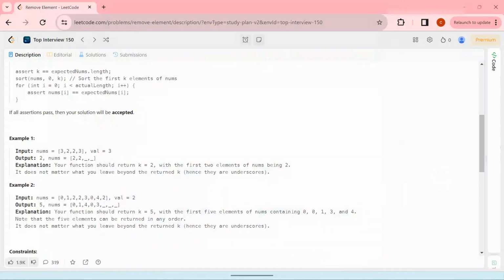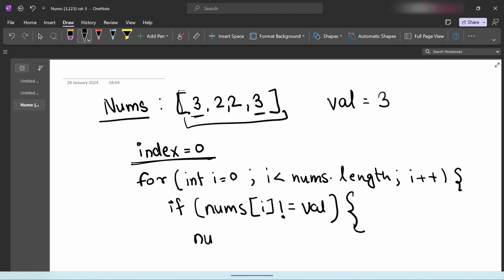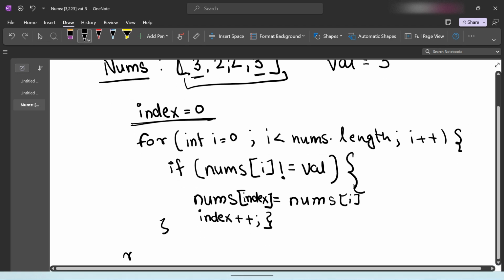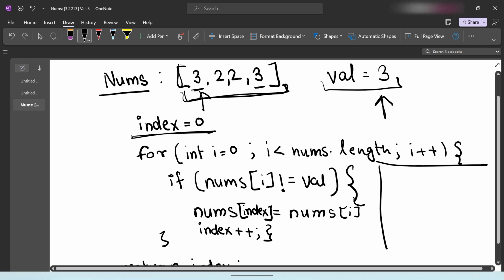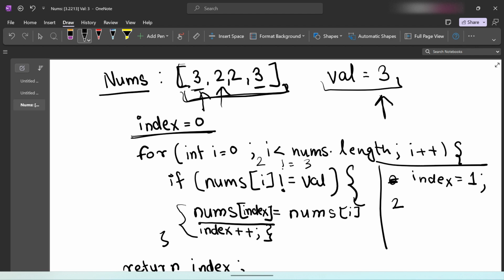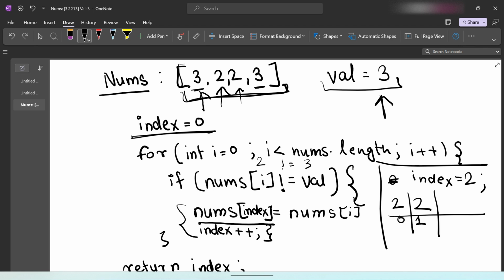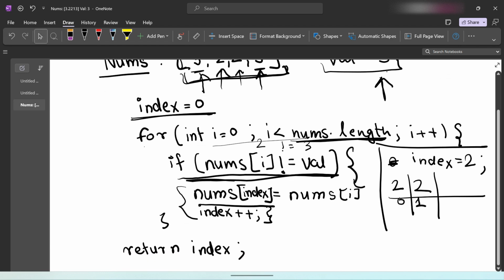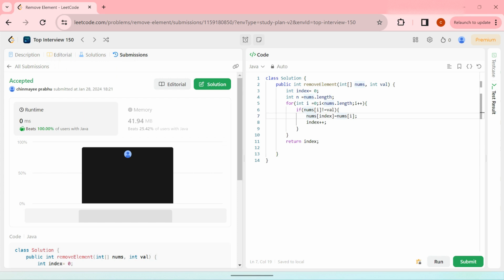🚀 LeetCode 27: Remove Element | Full Solution Walkthrough in Java🚀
Understanding the problem statement of LeetCode #27
Efficient ways to remove a specified element from an array
Coding walkthrough and implementation tips in java
Time and space complexity analysis for optimization